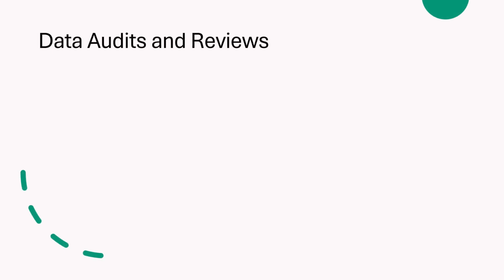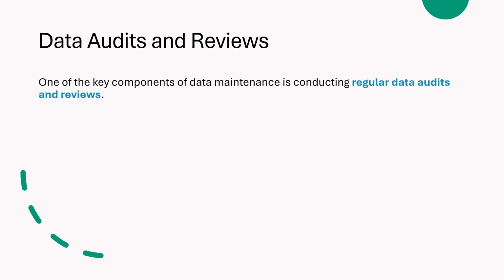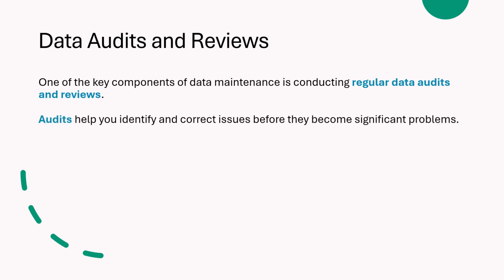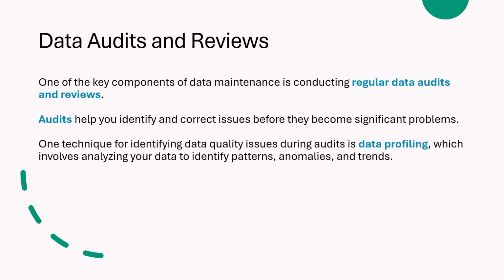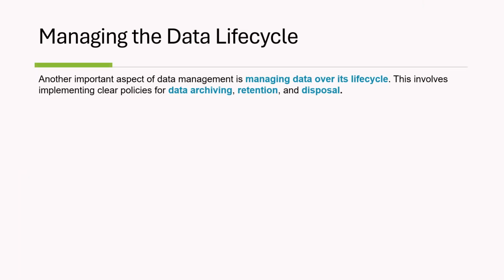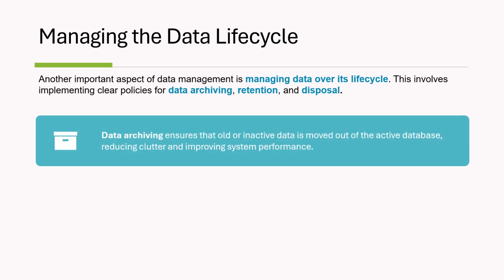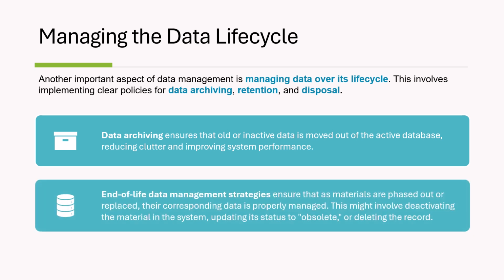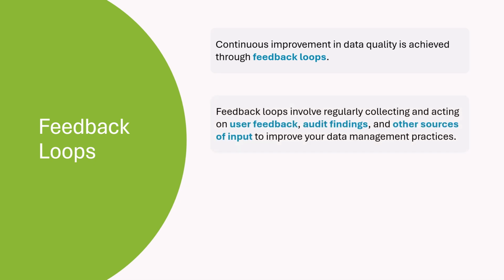MRO Master Data Management: Chapter 5, Data Management and Maintenance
Understanding and managing MRO (Maintenance, Repair, and Operations) master data is essential for optimizing inventory, reducing costs, and improving procurement efficiency. This course is designed for professionals who are new to MRO master data and want to learn the fundamentals of data collection, cleansing, and governance.

This video is for Chapter 5 which covers data management and maintenance.

Be sure to check out the other 5 parts in the series:
Chapter 1: An introduction to MRO master data
Chapter 2: Master data management
Chapter 3: Data creation and editing
Chapter 4: Data cleansing and normalization.
Chapter 6: Case studies and practical application